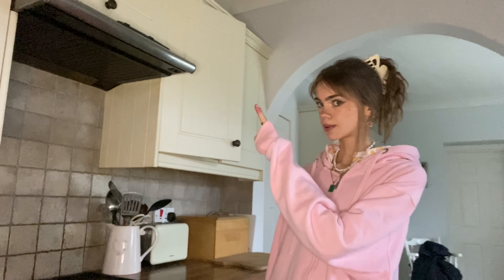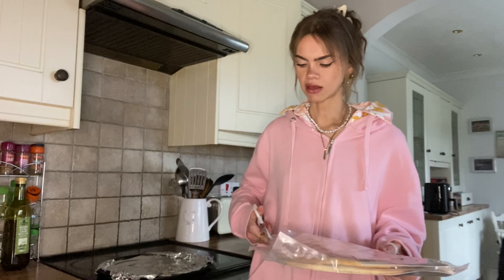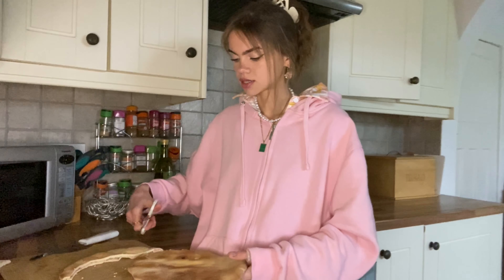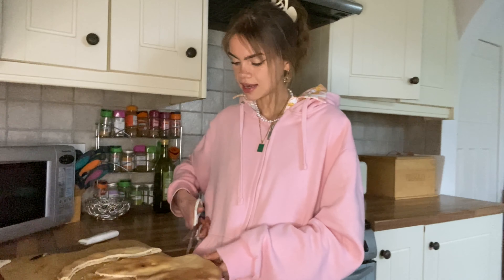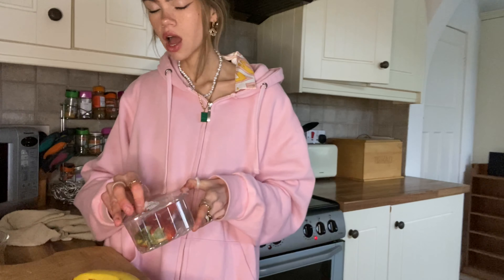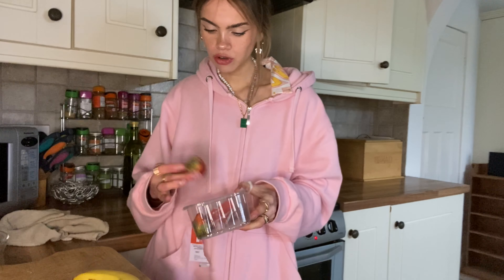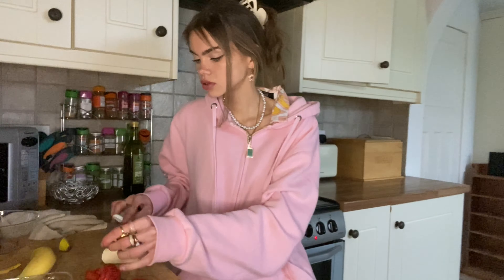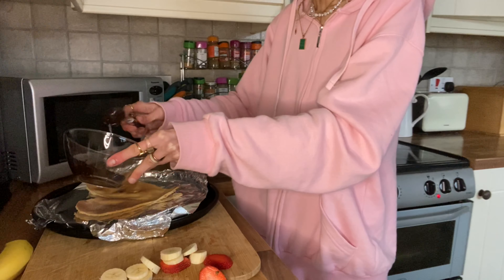I BAKED A CHOCOLATE PIZZA | valentines day bake with me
Hi ladies and gents, I decided to make a chocolate pizza for valentines day because sometimes all you need in life is a bit of self love.. Spoiler alert, it wasn't that nice. However it did look pretty so I take that as a success.
Hope you enjoy x x x
Love yall

pinterest&depop- alicenevin